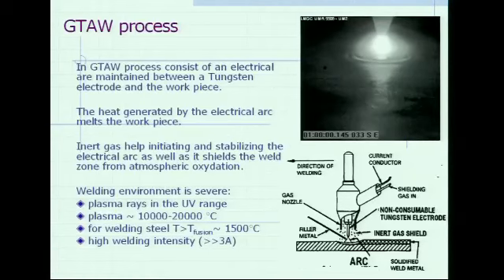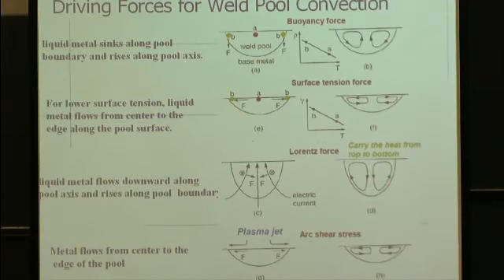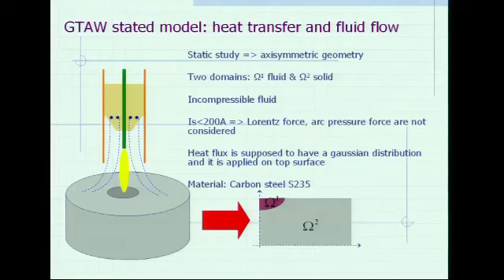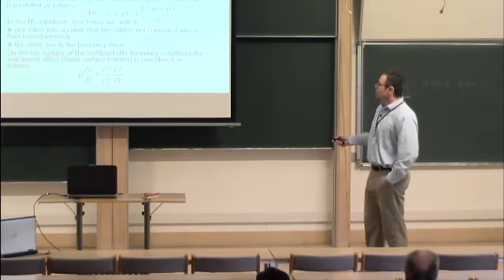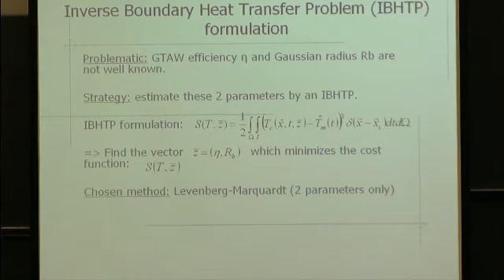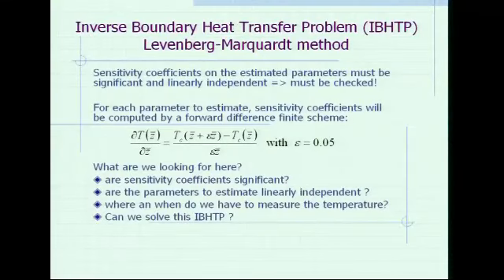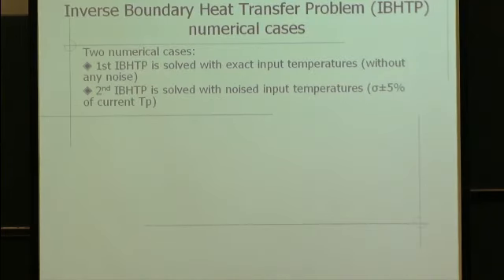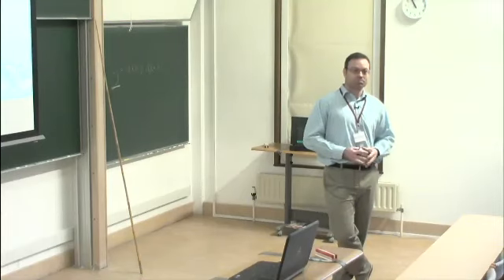Dr. Sebastien Rouquette | Estimation of the heat flux parameters during a static Gas Tungsten......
Title: Estimation of the heat flux parameters during a static Gas Tungsten Arc Welding experiment
Speaker: Dr Sebastien Rouquette (Université de Montpellier)
Date: 16th Dec 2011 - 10:30 to 11:00